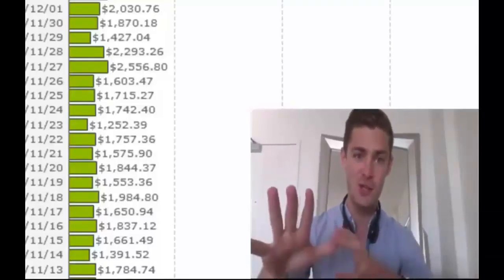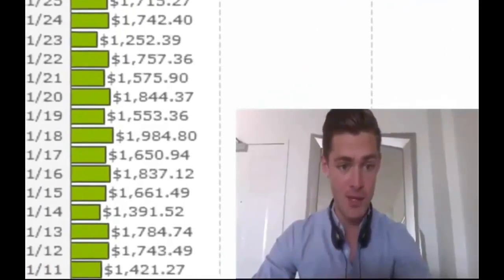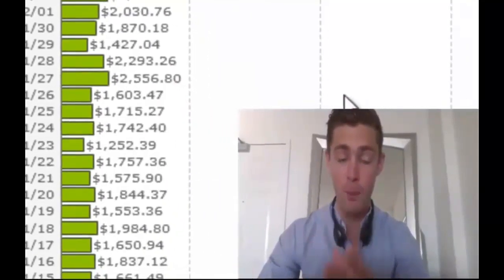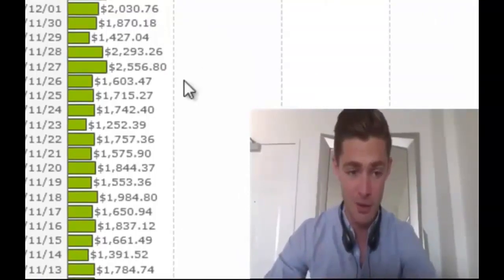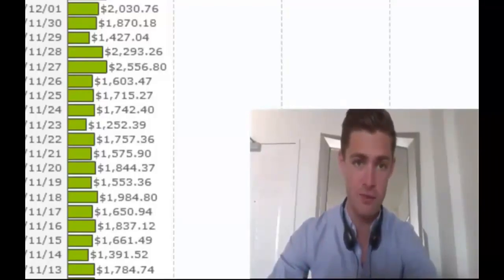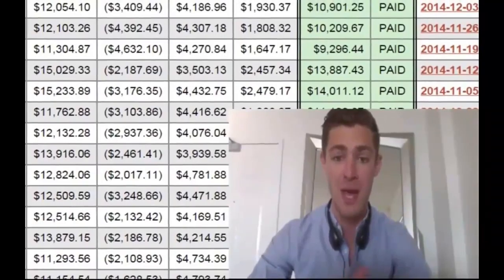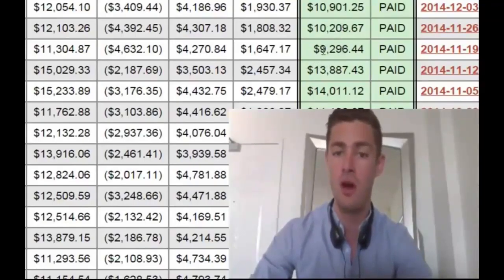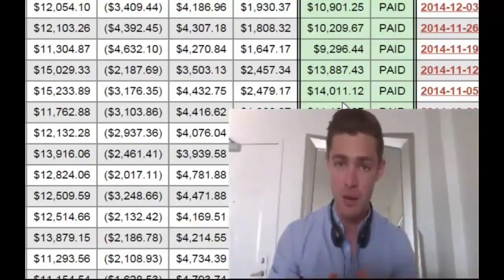Google Sniper - The Record Breaker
Google Sniper - The Record Breaker. #1 Converter & Avg $sale!.

Google Sniper  has been a record breaker for all internet marketers. I never thought that I would be making this much money with Google sniper.

Google sniper has broke all the records anyone that gets there hands on this guide you will be making money like no tomorrow.

The point of google sniper is that we use a sniper like a quiet one not a real weapon and we find small niches that no one wants and we snipe that and rank it on google.

Google sniper is the best guide out there I love it and is the new record breaker. Want Google sniper Click the link for details